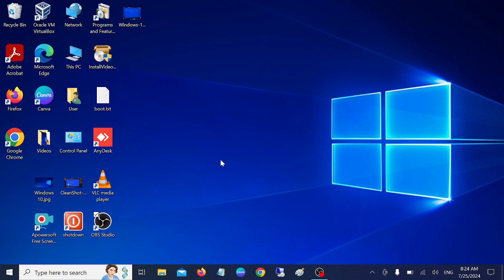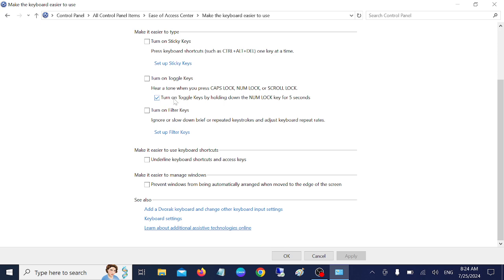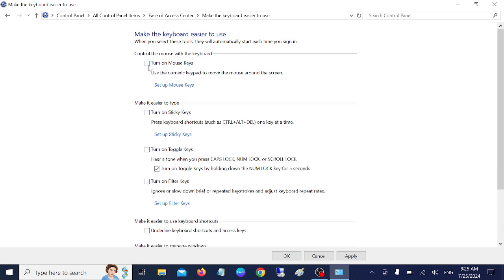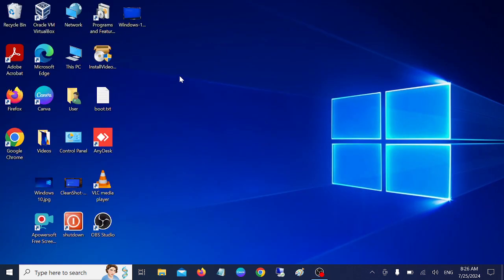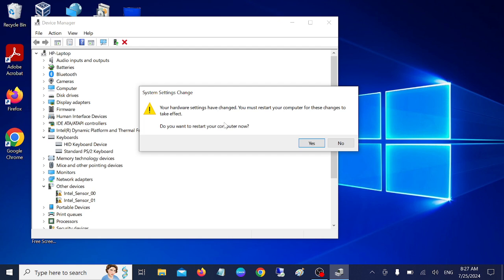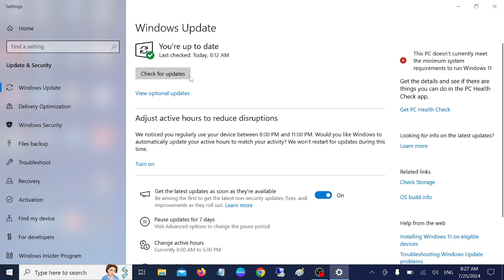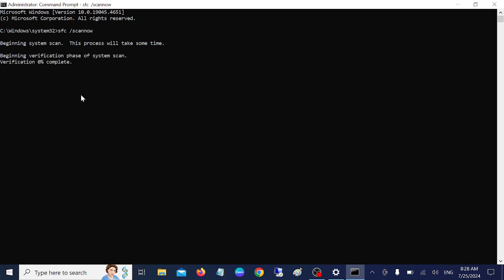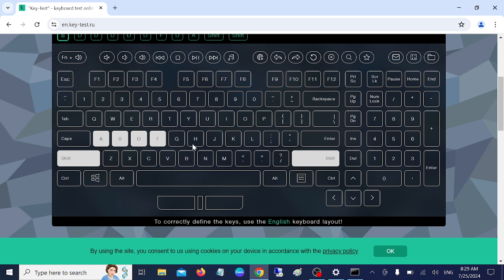How To Fix Shift Key Not Working In Windows 10/11 Laptop or PC [✅2024 FIX ]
How To Fix Shift Key Not Working In Windows 10/11 Laptop or PC [6 Ways]

shift button in keyboard not working